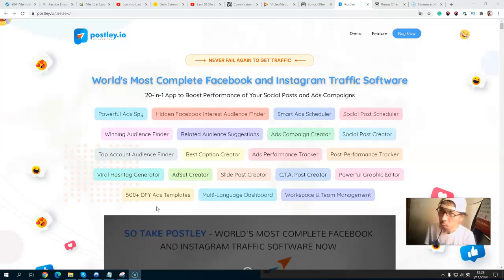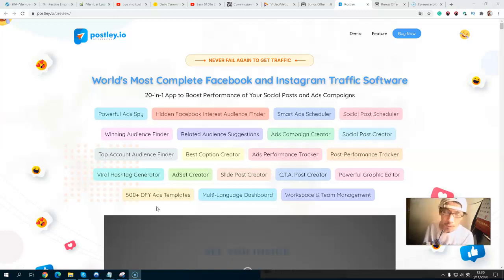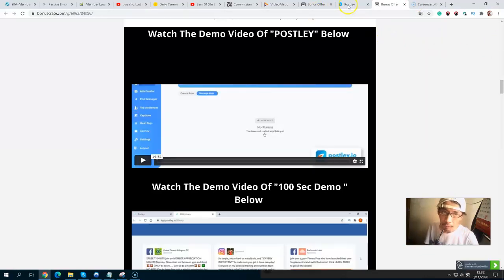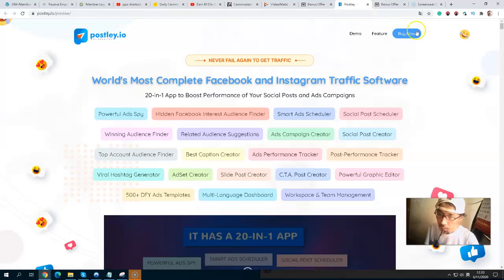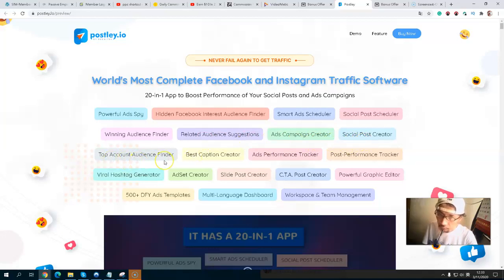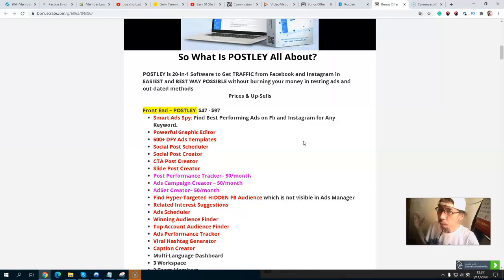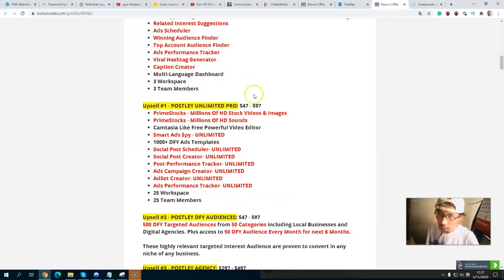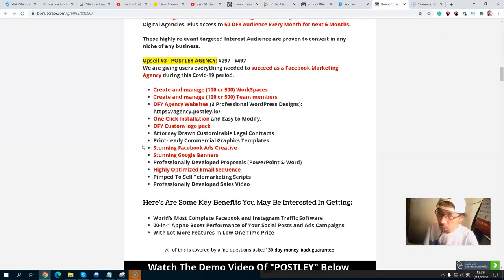🔥 POSTLEY Review🔥 And My Bonuses🎁 How To Get TRAFFIC from Facebook and Instagram (20-in-1 Software)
POSTLEY Review - In my honest review I give you an inside look at how POSTLEY works and show you how you can take it to the next level with my exclusive bonuses

POSTLEY is 20-in-1 Software to Get TRAFFIC from Facebook and Instagram in EASIEST and BEST WAY POSSIBLE without burning your money in testing ads and out-dated methods

Be sure to subscribe to my channel and turn on notifications for more videos about online marketing, affiliate marketing, how to make money online, passive income, sales funnels, automation, and more!